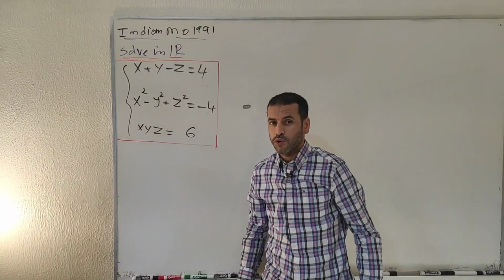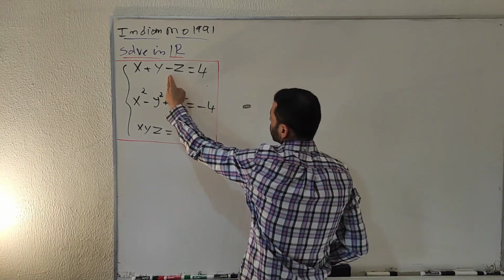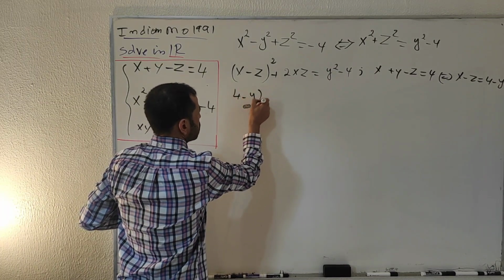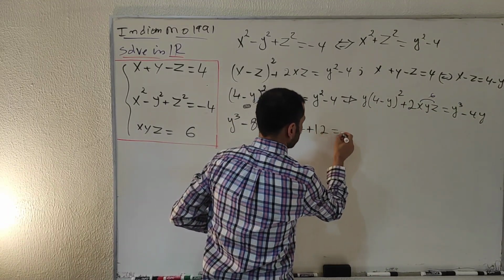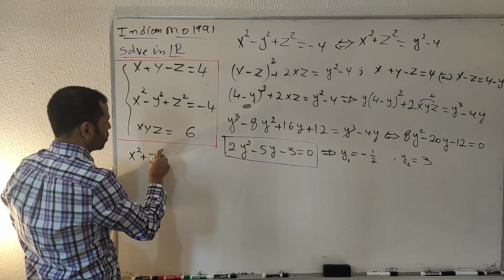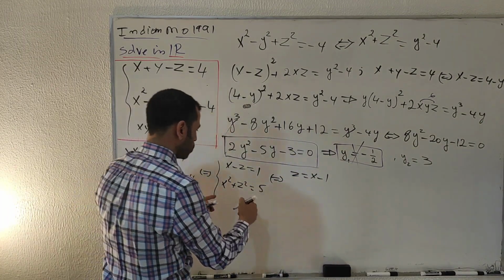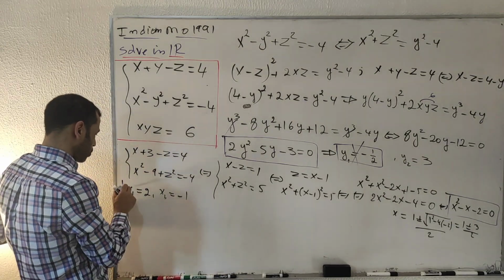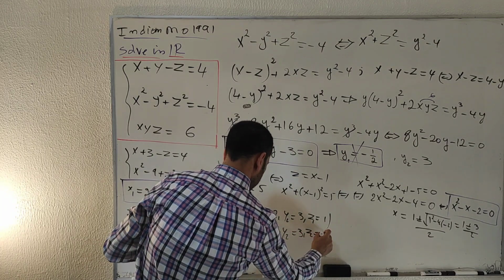indian Mathematical olympiad 1991